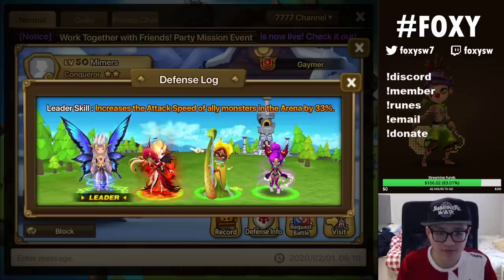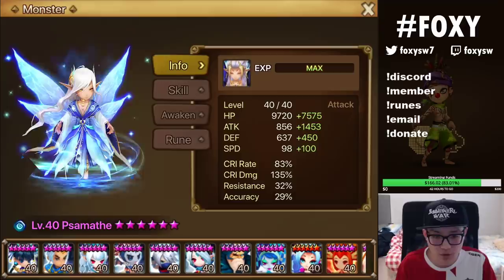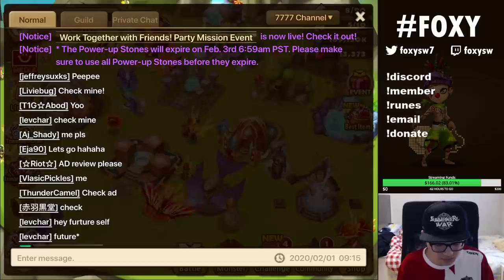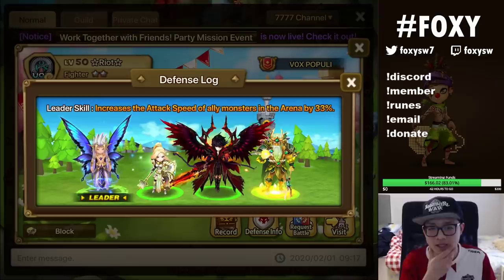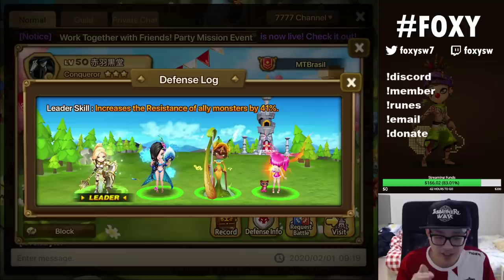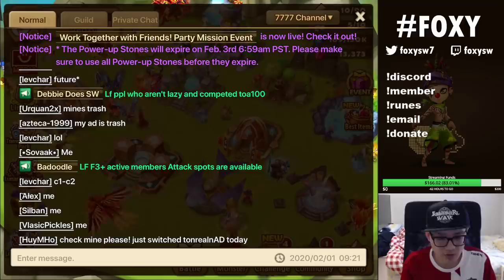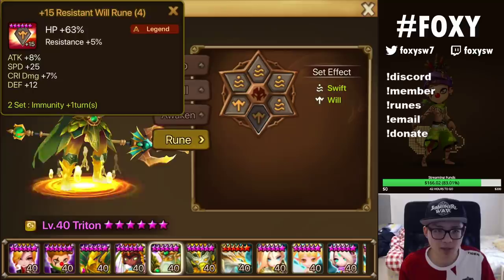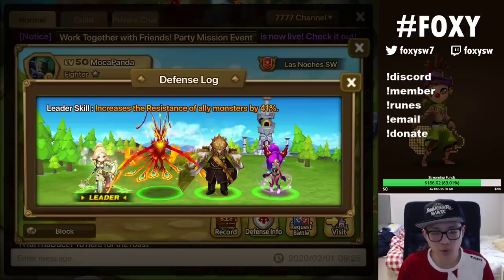Arena Def Reviews & How to Improve - Summoners War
- Each tier level has it's own perks including account reviews and joining an exclusive discord server for members.